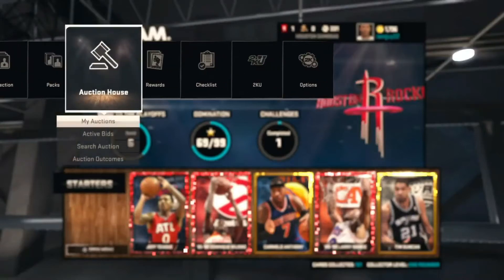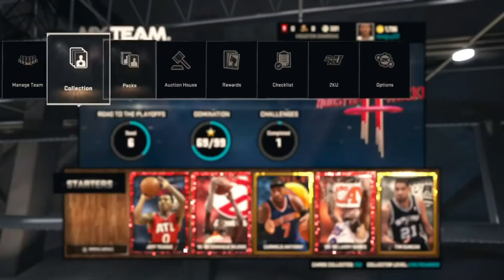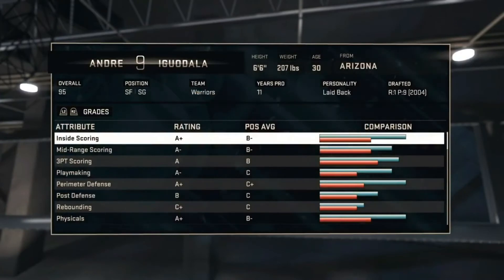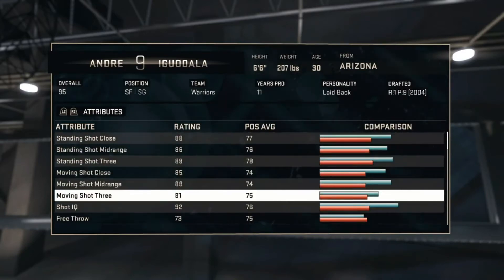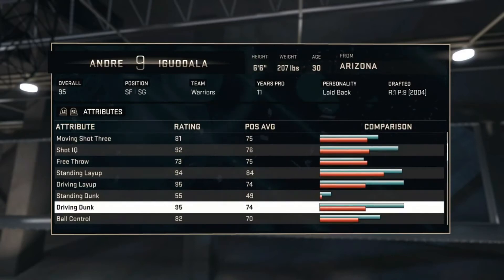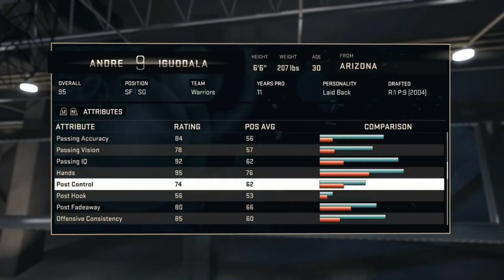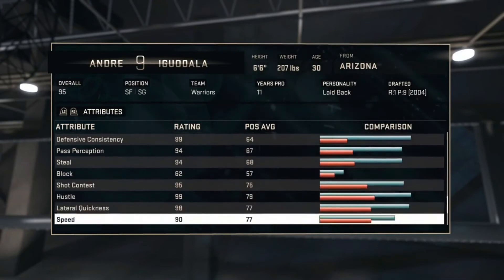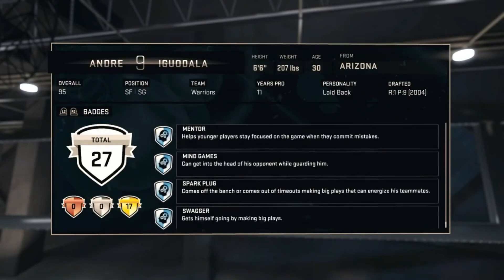NBA 2k15 MyTeam-Pink Diamond Andre Iguodala Stats and Pack Opening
Let's go, PD Iggy. Gameplay review and player secrets video will be out soon. The second batch should drop soon.